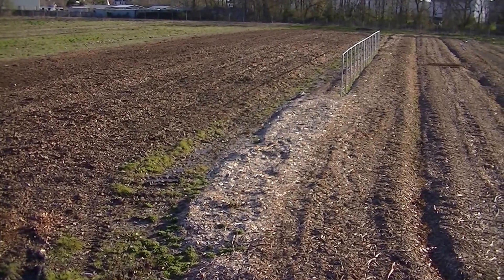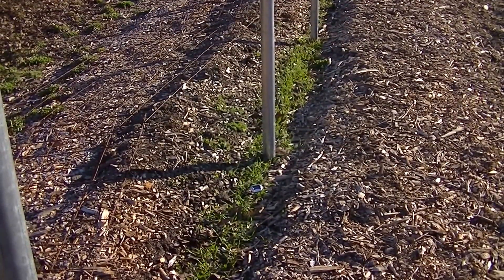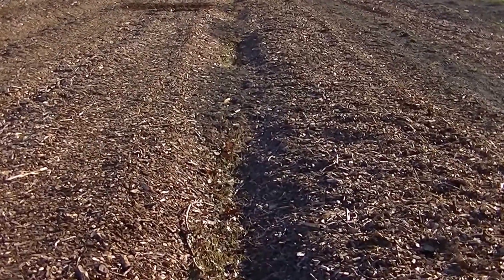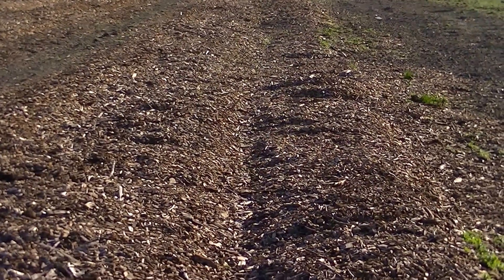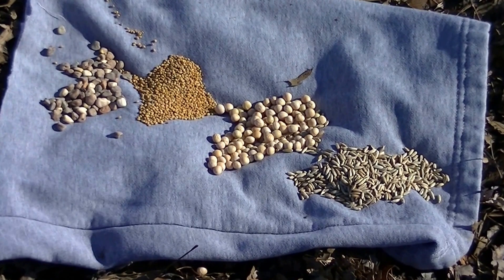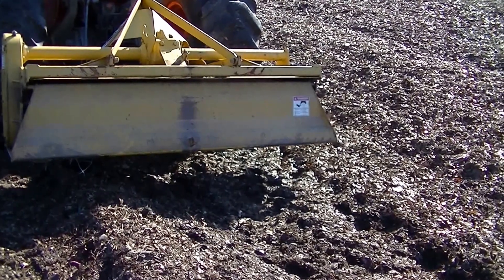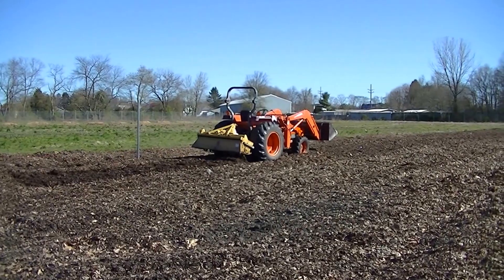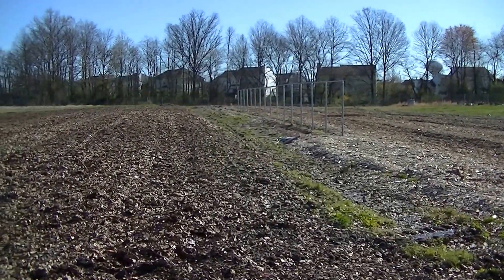Back to Eden Organic Gardening 101 Method with Wood Chips VS Leaves Composting Garden Series #5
Endo Mycorrhizal Fungi . Part 5 of 12 Part Series that will help you understand the PRO'S & CON'S of Back to Eden organic deep mulch gardening 101 method with wood chips to composting just Fall leaves. Great start for beginners Tour our secrets for organic soil grow & gardening vegetables 101 documentary with pest control. Looking into soil food web & soil health in organic garden. diy garden